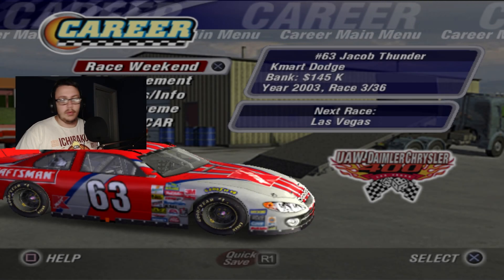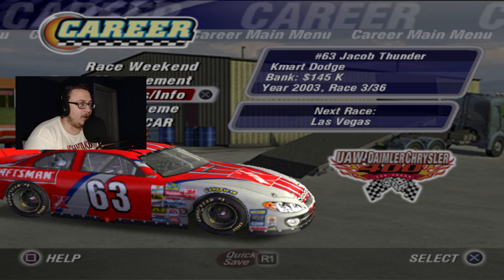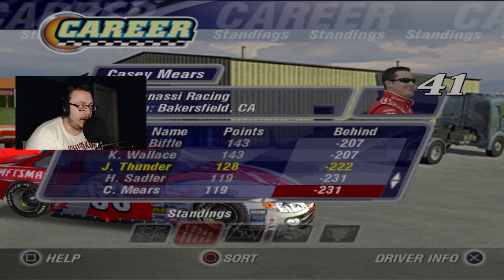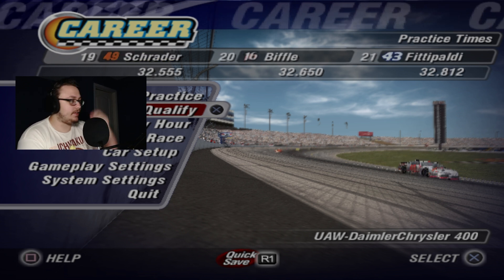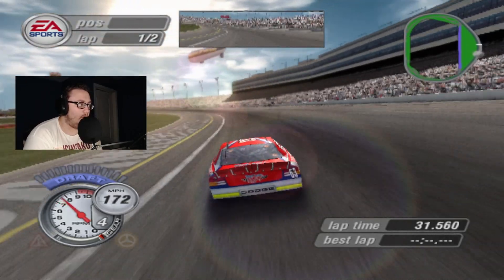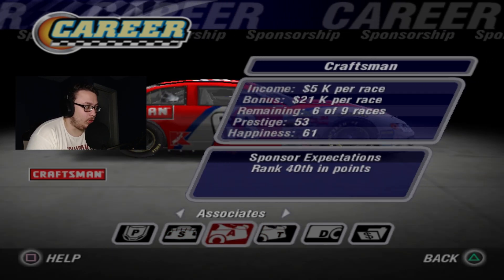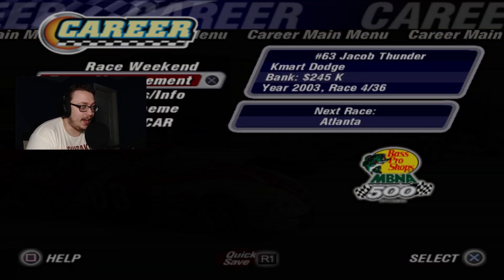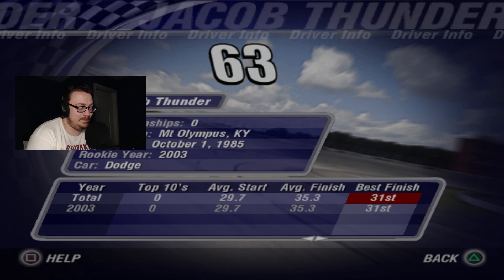TAKING BIG GAMBLES AT VEGAS! NASCAR Thunder 2004 Career Mode